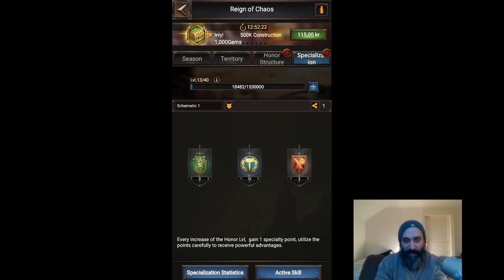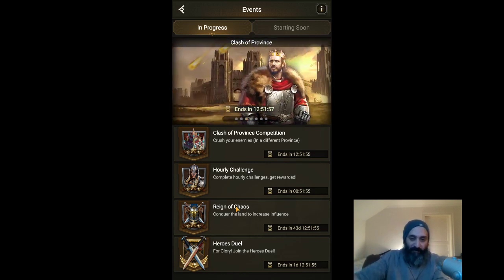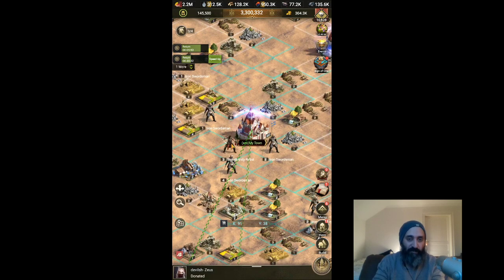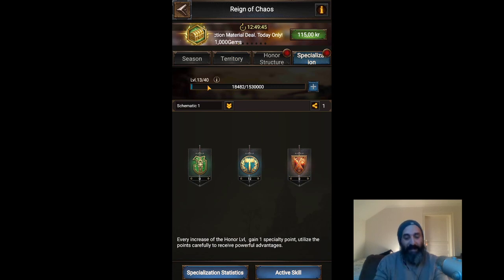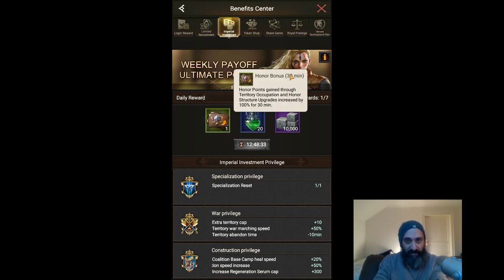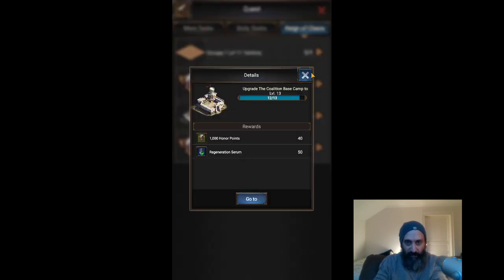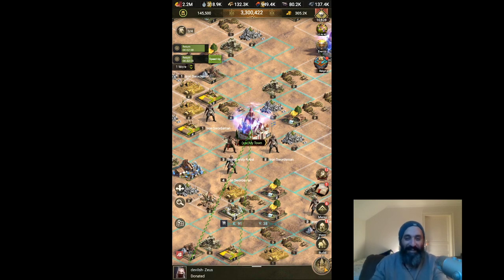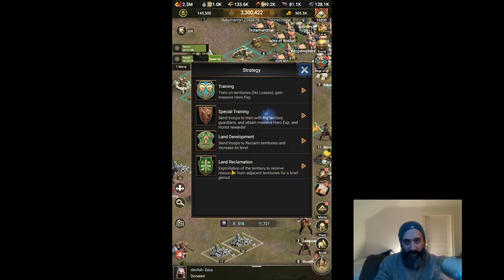HOW TO...HONOR POINTS part 1 (Rise of Empires Ice & Fire Reign of Chaos)